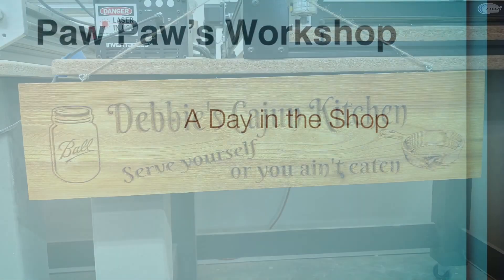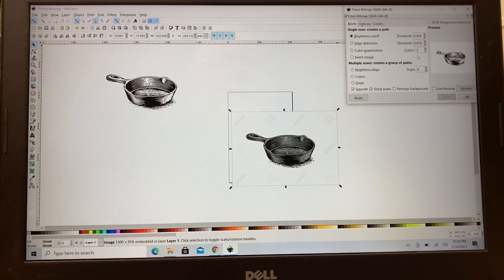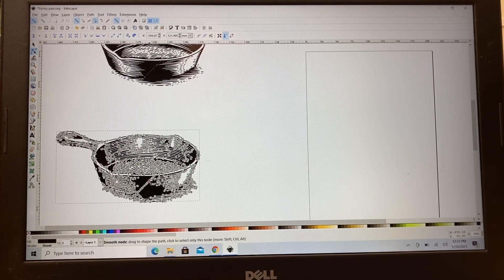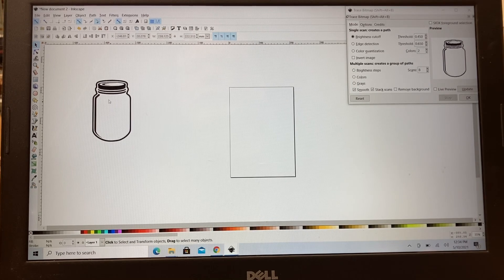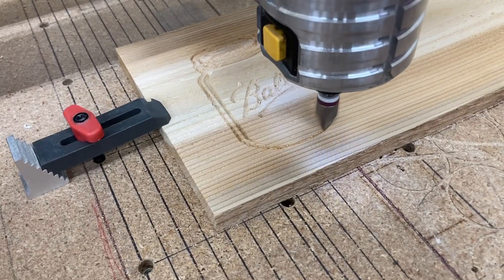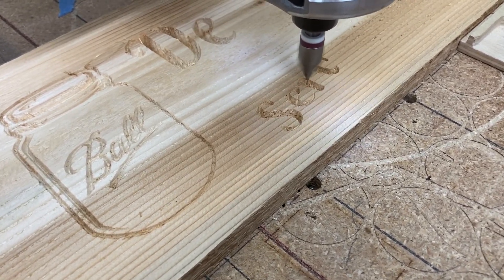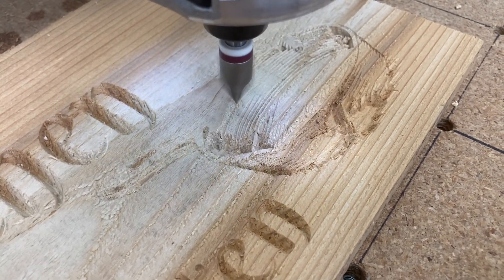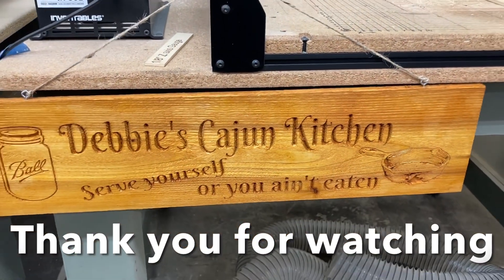Testing New Toolpaths in Easel Pro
Inventables has released some great improvements to Easel.  Toolpaths is what I am looking at today.

Frequently needed supplies:
90 degree v-bit
60 degree v-bit